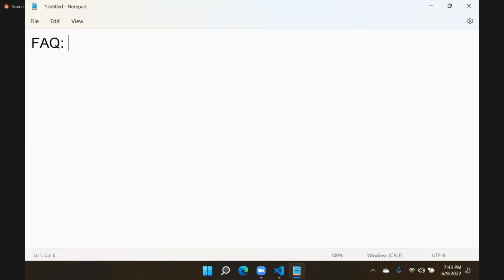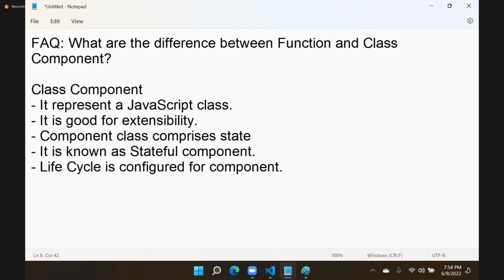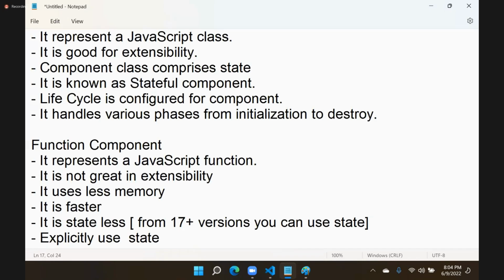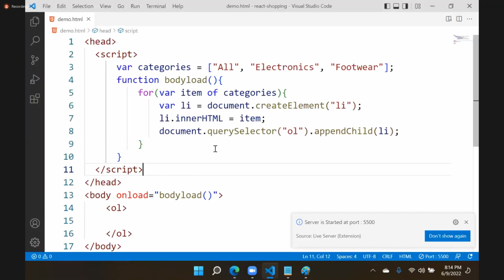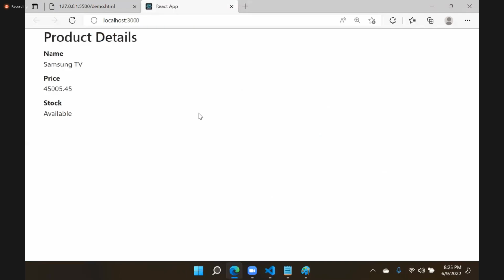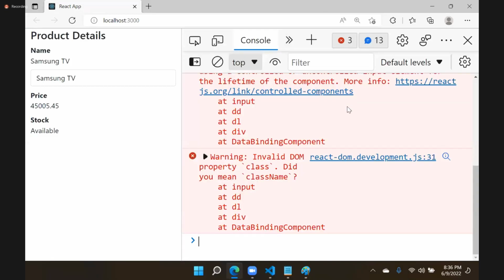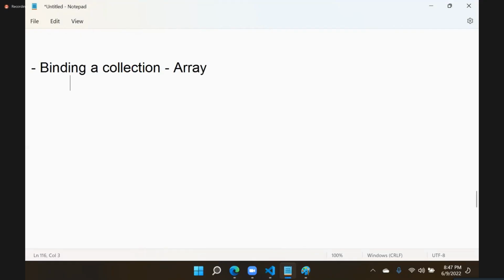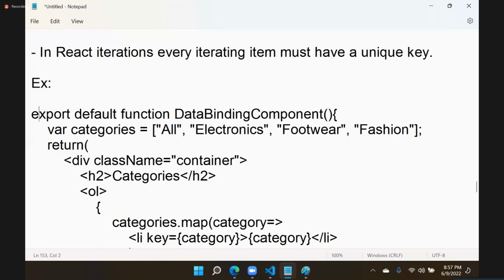ReactJS Class 8